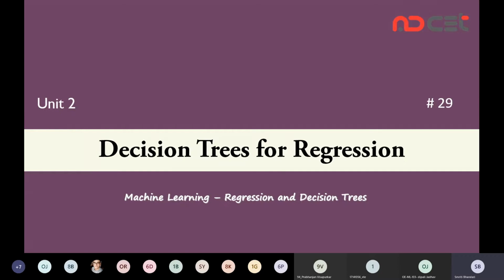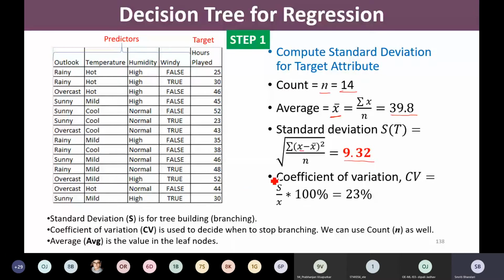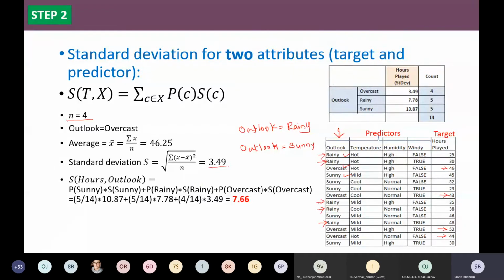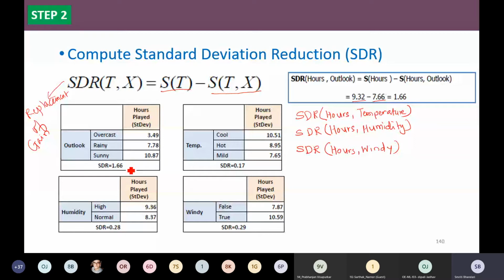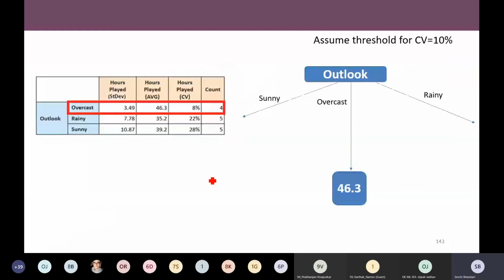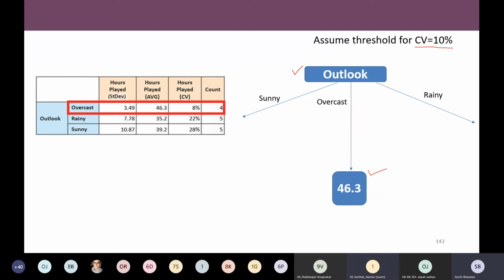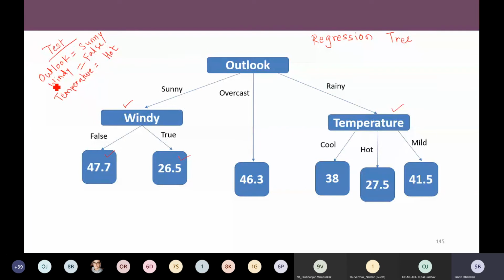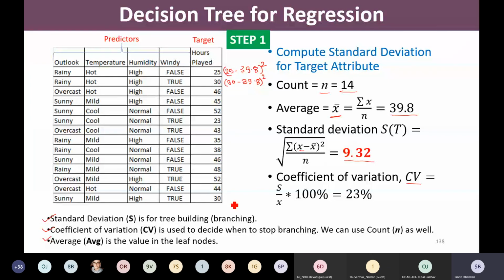ML # 29 - Decision Tree for Regression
This video explains decision tree for regression with example